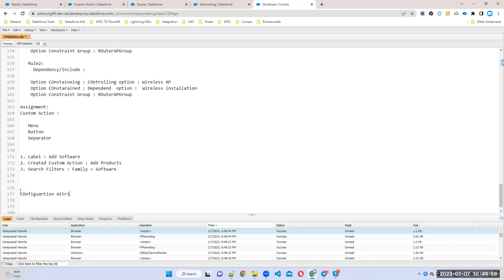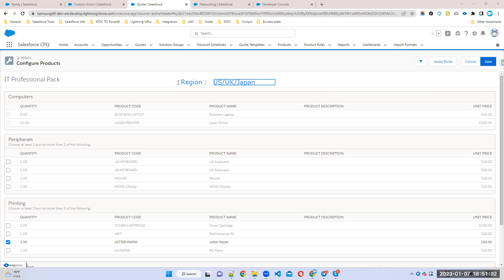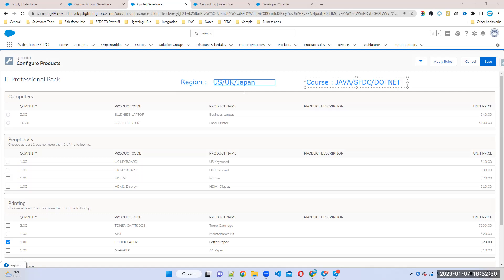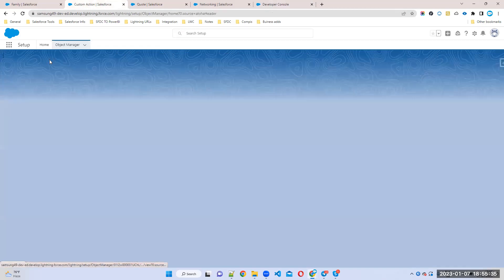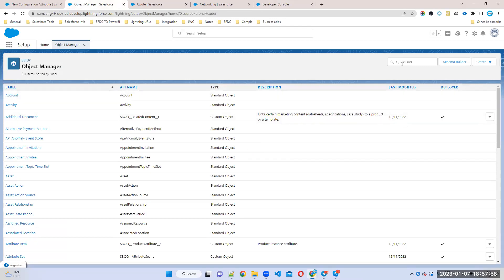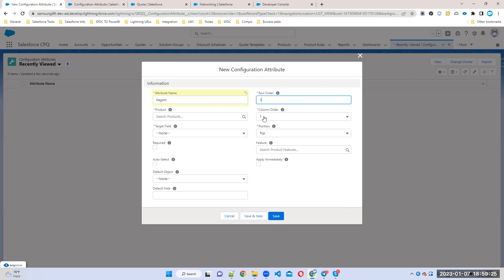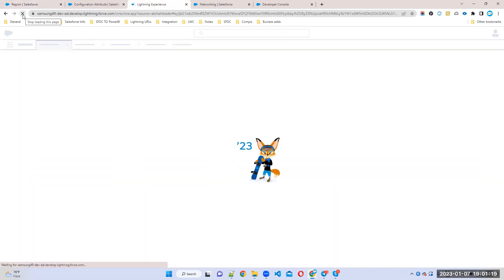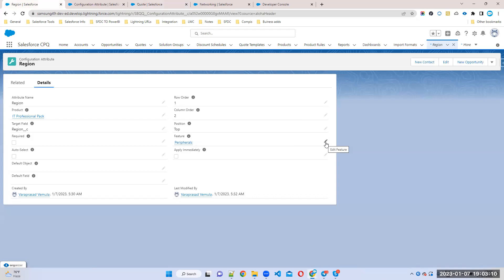Video9 Configuration attribute in Salesforce CPQ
Salesforcestart, is your one-stop-shop for all things Salesforce CPQ! Our daily videos are designed to help you stay up-to-date with the latest trends, best practices, and insights in the world of Salesforce CPQ.